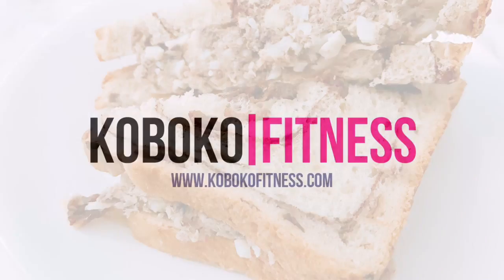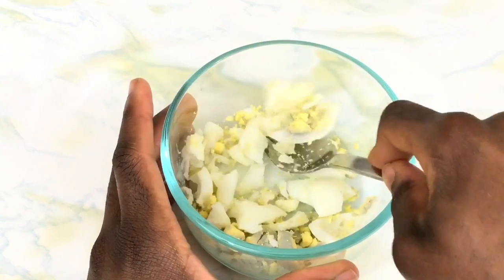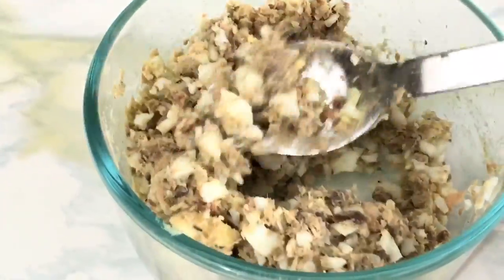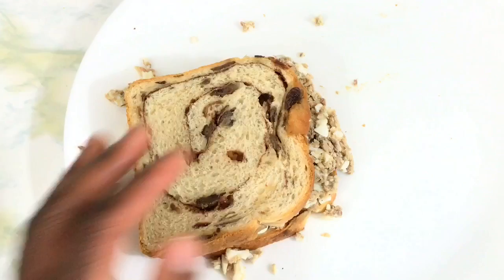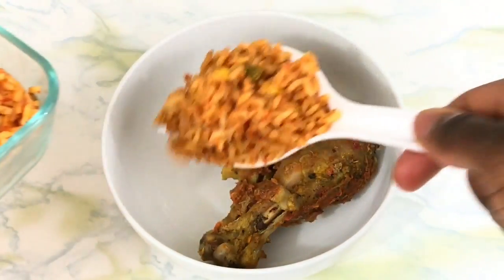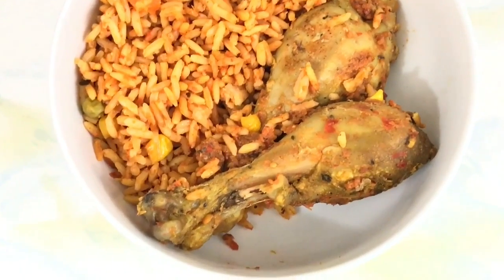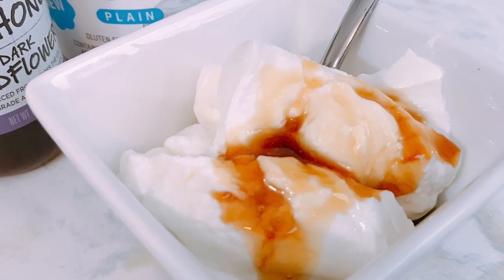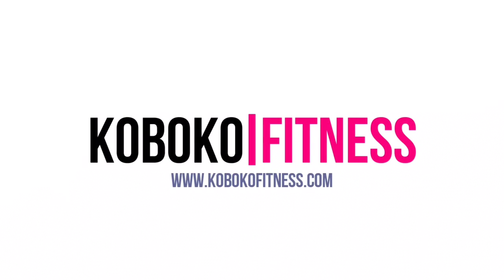WHAT I EAT IN A DAY TO LOSE WEIGHT || Nigerian Food (Amazing!)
This is a typical day of eating for me when I'm trying to lose weight on Nigerian food. Although it is important to eat a healthy, balanced diet, it's not necessary to give up all of your favorite foods!

To learn more about the principles of how to lose weight, please check out this article

To learn about the benefits of green tea for weight loss, please check out this article

Other helpful links and information also included below

ABOUT
Koboko FItness is here to help you get the body you need to fulfill your destiny. Food, fitness, and everything in between. Koboko Fitness has you covered!

On this fitness channel, you'll find mainly workouts and health tips. The workouts include afro beat workouts, african yoga, yoga for abs, yoga for the butt, african fitness, fast and easy workouts for weight loss, flatter abs, and strength.

You will also find the occasional healthy recipe but most food related posts are available on the blog so be sure to check it out.

Any apparel featured in the videos can also be found

MUSIC
OTHER INSPIRING AFRICAN WOMEN ON YOUTUBE
Sherrie Silver, Anowa Adjah, Jenell Stewart, Danielle Peazer, Afrifitness, AJ Odudu, Mfon Ekpo, sisi yemmie, Scola Dondo, aucurlsnaturelle, Shirley Eniang, Patricia Bright and many other fit and fierce Nigerian and African women!